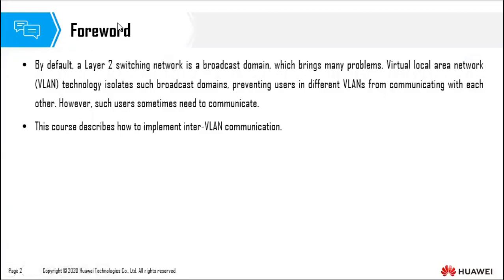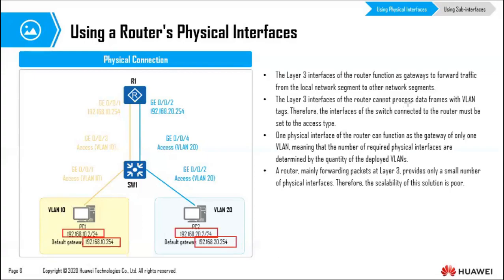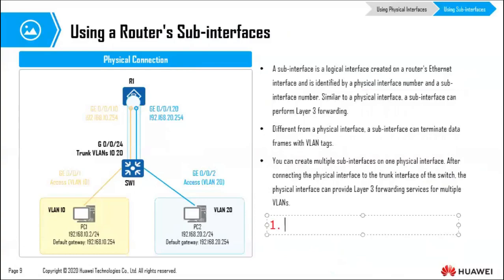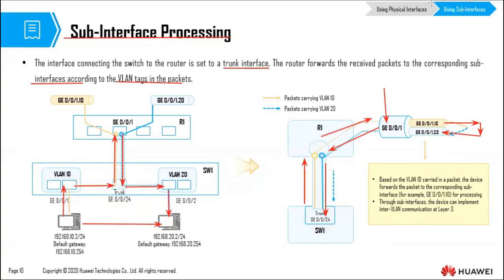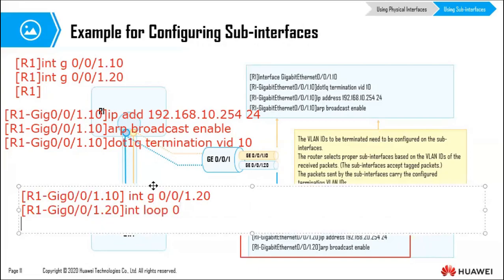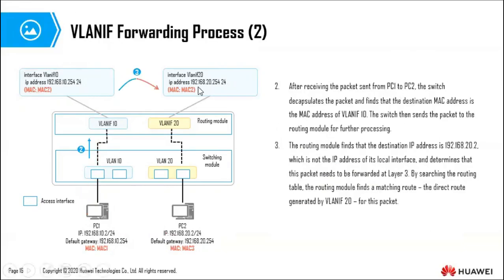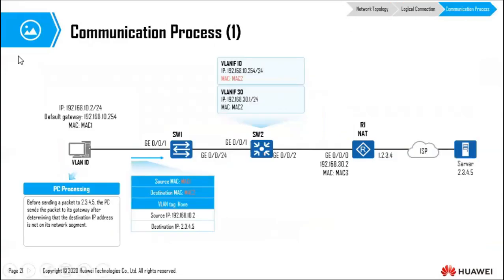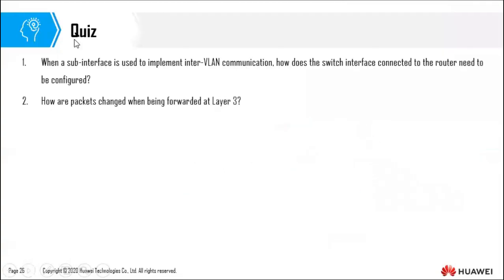Topic 10 Inter VLAN Communication